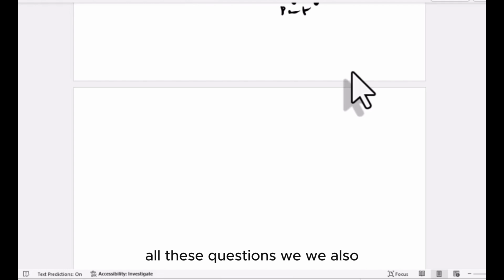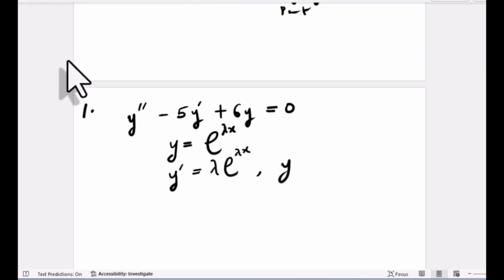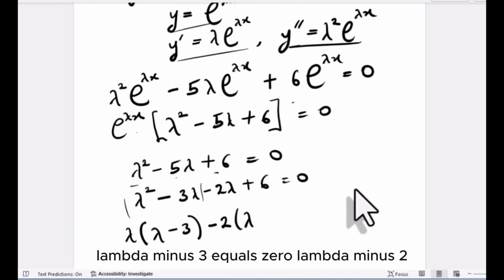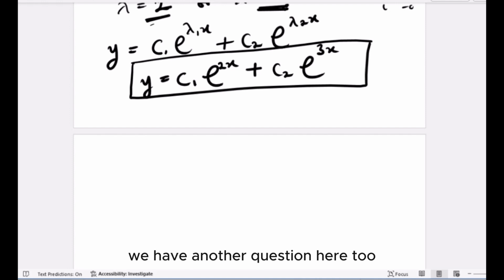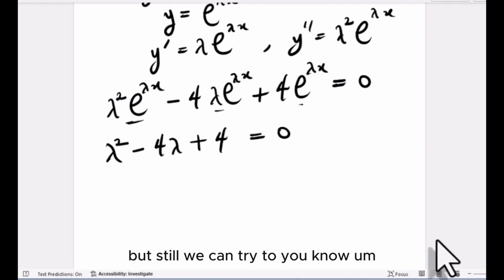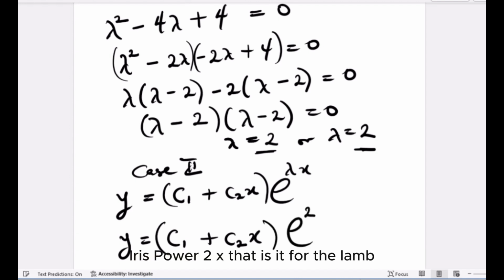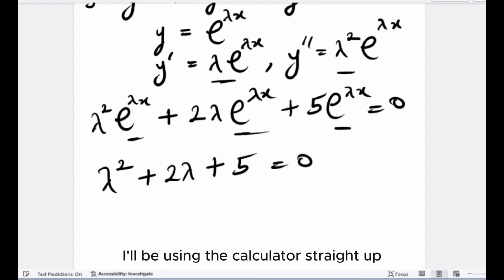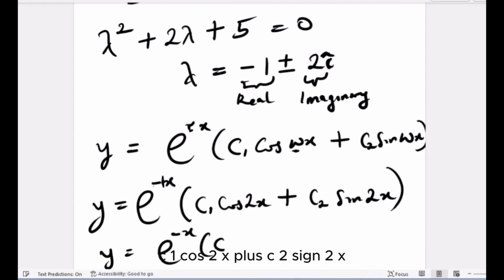12. Second Order, Homogeneous, Linear ODE with Constant Coefficient, Episode 2, Part 3.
🎓 Episode 2, Part 3: Learn how to solve Second-order Ordinary Differential Equations (ODEs). Second Order, Homogeneous, Linear ODE with Constant Coefficient.